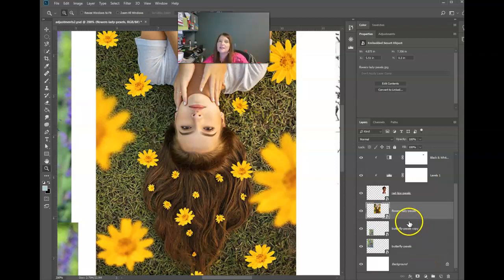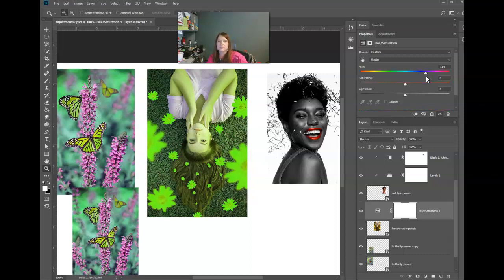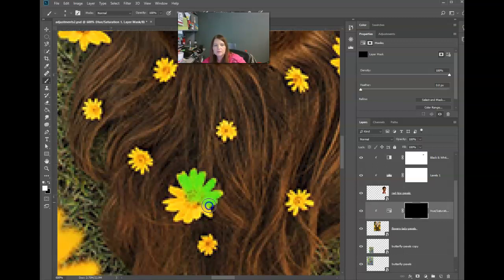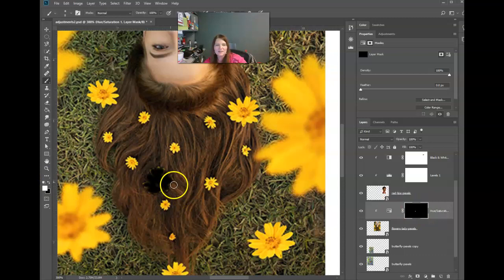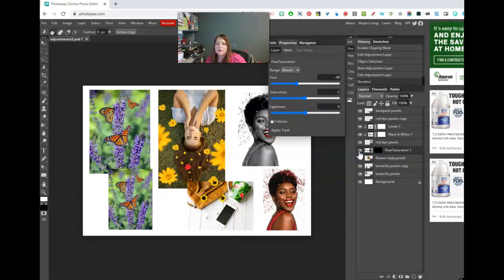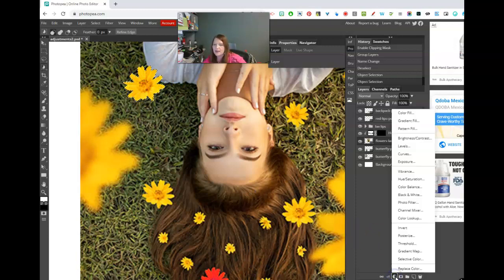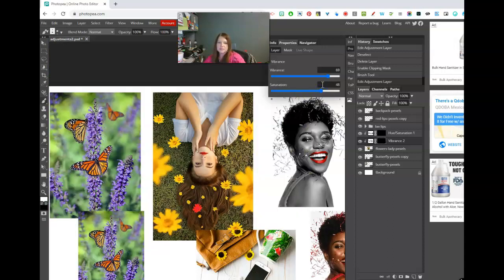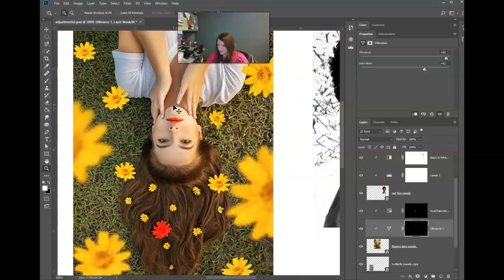PS20: Adjustments--Hue/Saturation, Vibrance